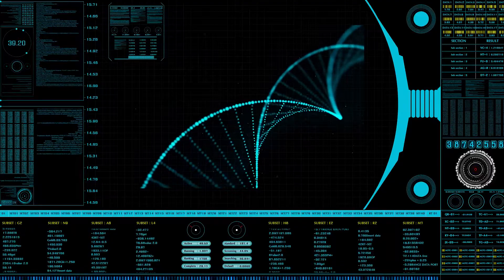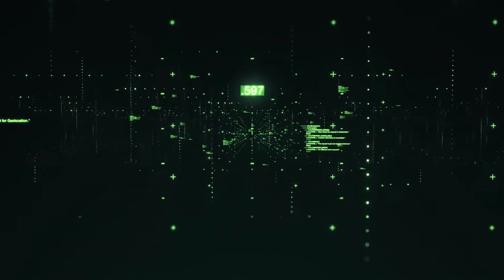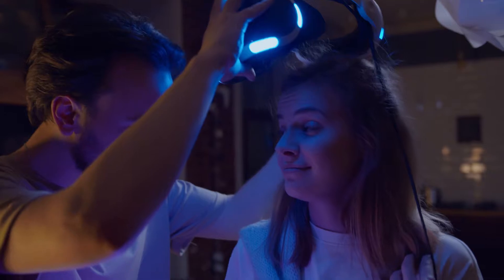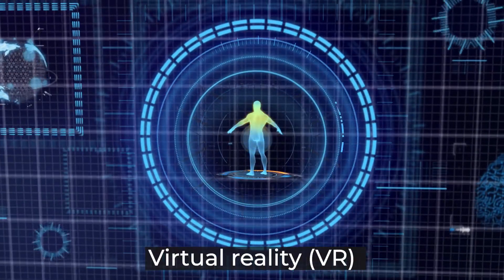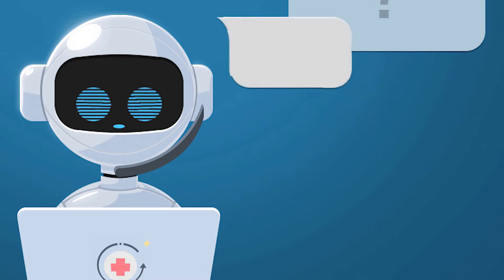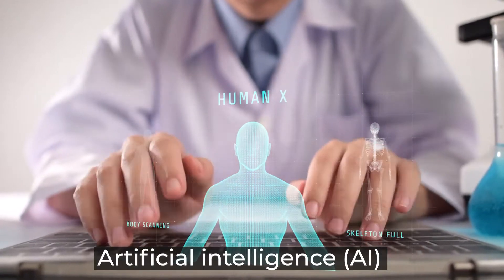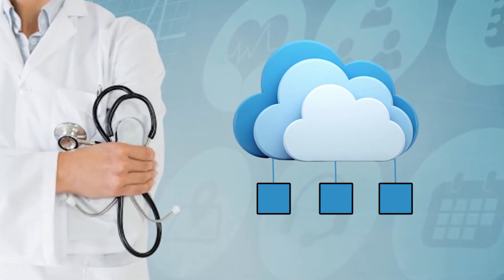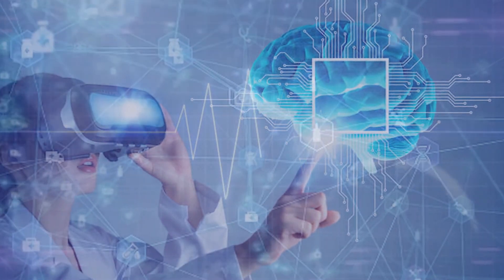Top Healthcare Technology Trends in 2021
The COVID-19 pandemic has changed the way the healthcare industry has been processing. It has transformed the healthcare sector digitally. Here are some top healthcare technology trends for 2021.

Healthcare providers have upgraded their services with the latest healthcare technology trends in digital and virtual platforms to increase their capacity to engage the maximum number of patients. Still more advancements and updates are needed to address many challenges in the industry such as cybersecurity, effective payment model, telehealth, patient experience, invoicing and payment processing, and big data.

Before planning your healthcare strategy for 2021 and beyond, don’t miss to include these healthcare technology trends to achieve better healthcare outcomes and stand one step ahead of your competitors.